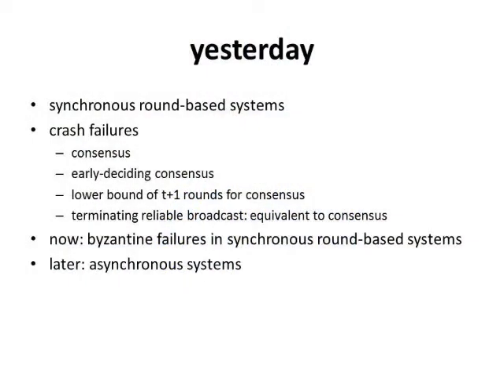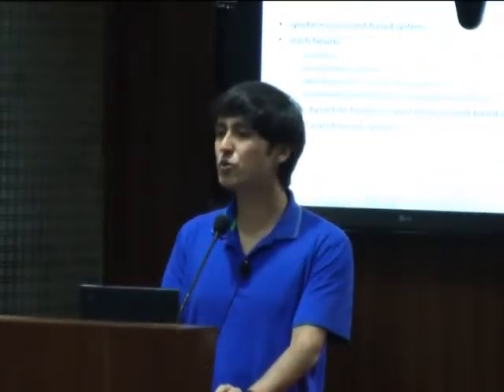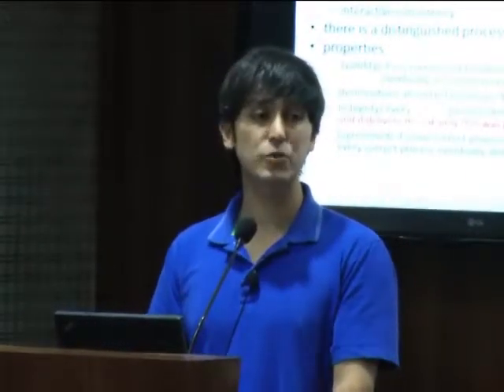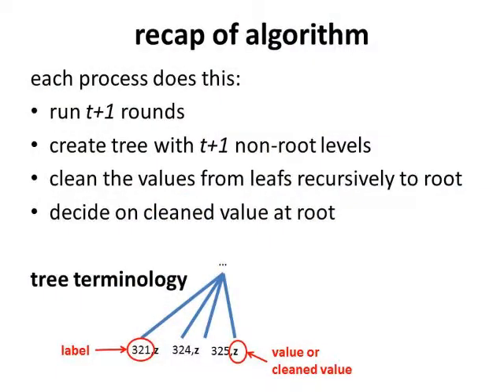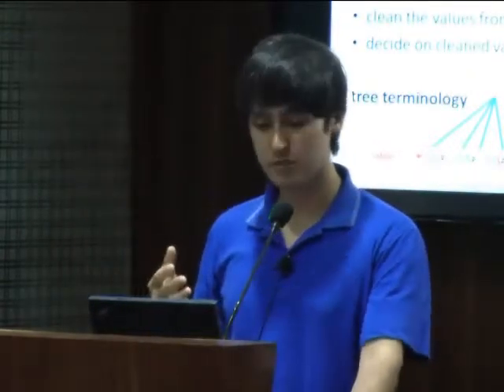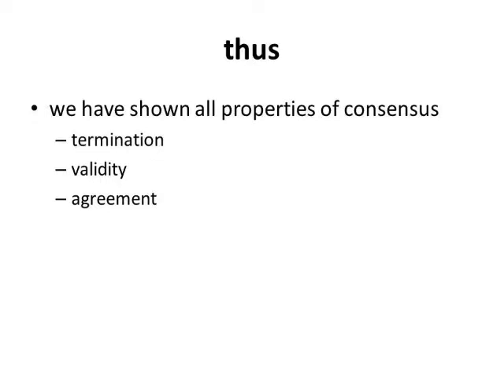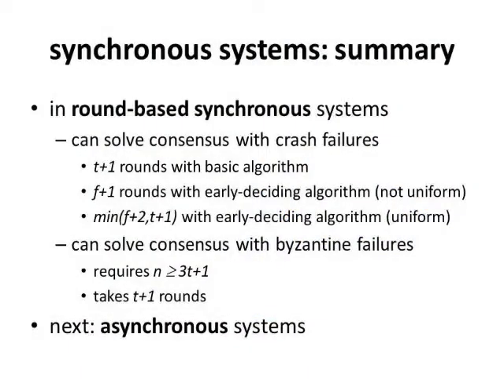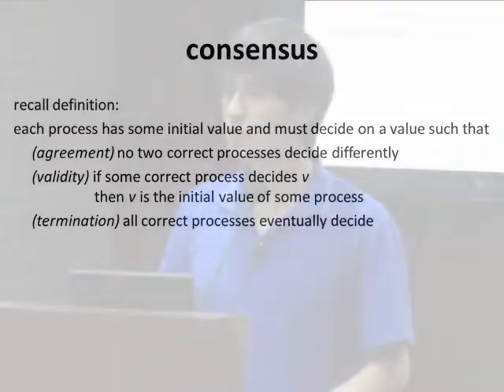Fundamentals of Distributed Algorithms - Part 2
In this lecture, we cover the fundamentals of distributed message-passing algorithms with an emphasis on their correctness.  In the first part of the lecture, we cover algorithms for synchronous systems, including algorithms for consensus, terminating reliable broadcast, and interactive consistency. We also cover some lower bounds results on how fast these algorithms can be. In the second part of the lecture, we move to more complex algorithms for asynchronous systems.  We show the Fischer-Lynch-Patterson result, which states that consensus cannot be solved under failures in such systems. We then cover two classes of algorithms that can circumvent the impossibility: randomized algorithms and failure-detector-based algorithms. Finally, we move into algorithms for partially synchronous models and explain their relation to failure detectors.